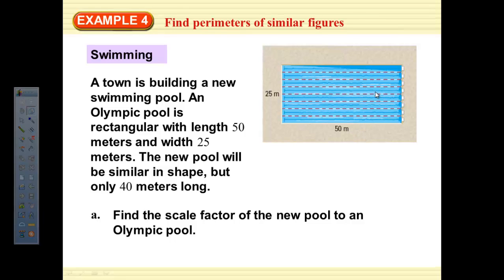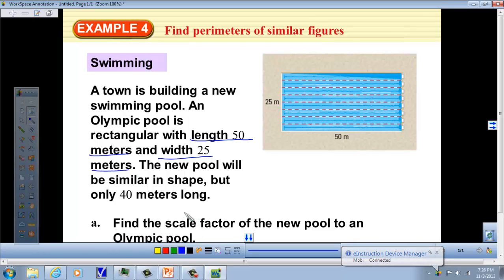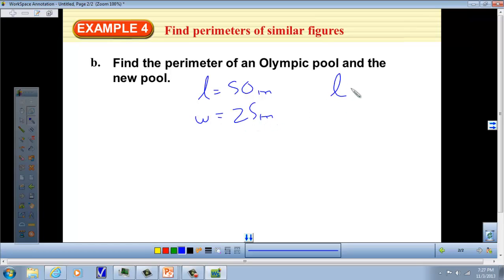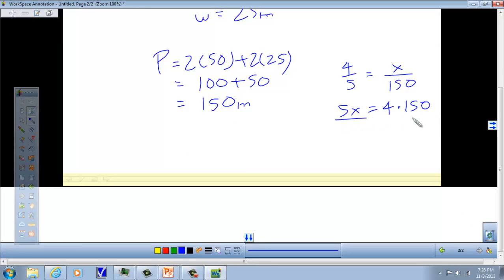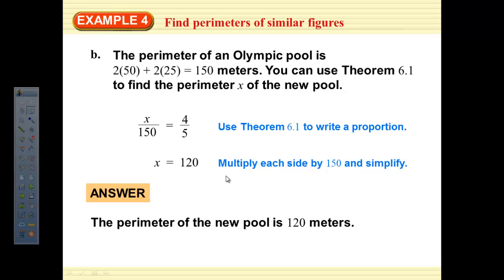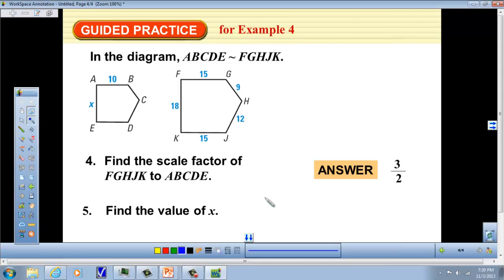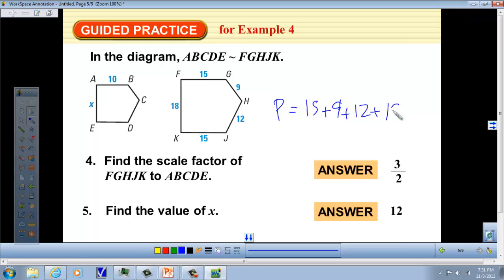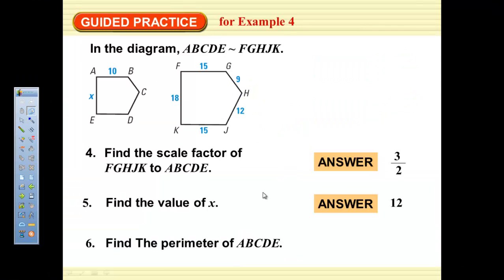Chapter 6.3-Example 4